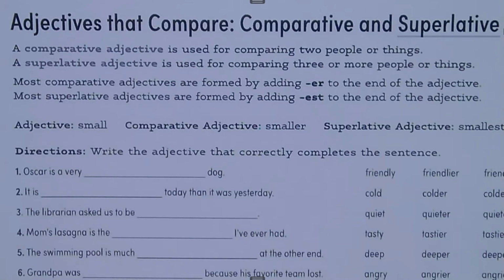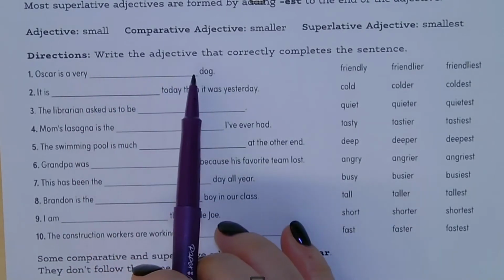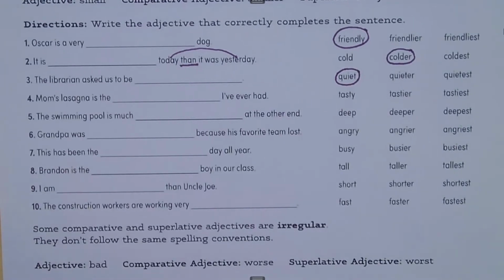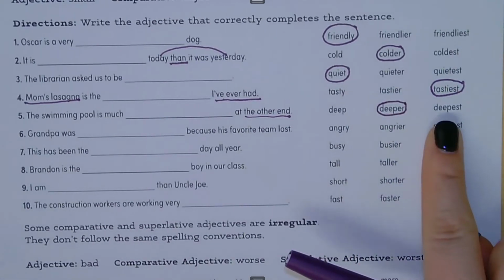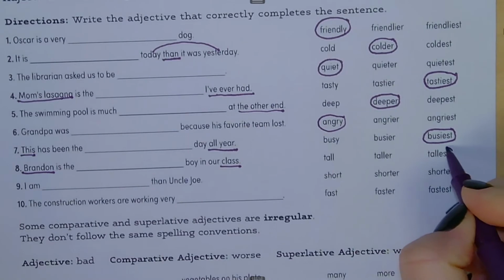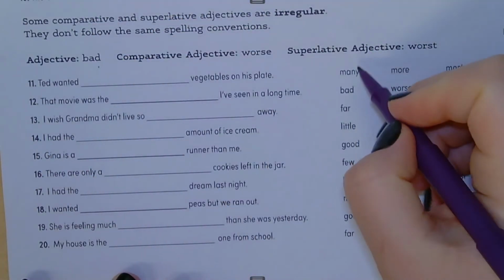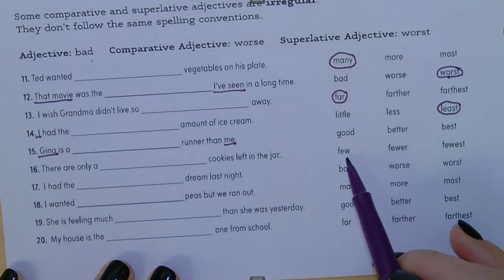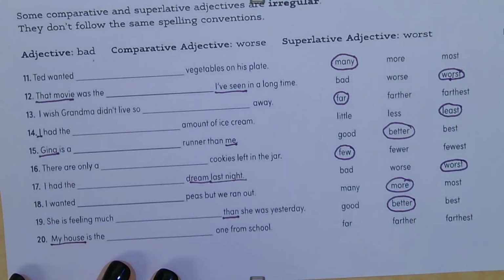Comparitive and Superlative Adjectives in Sentences